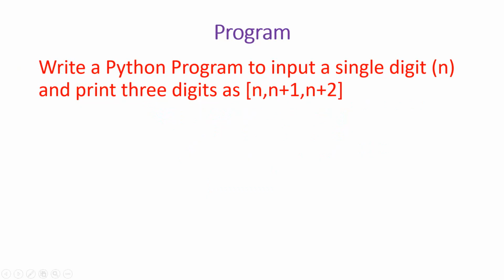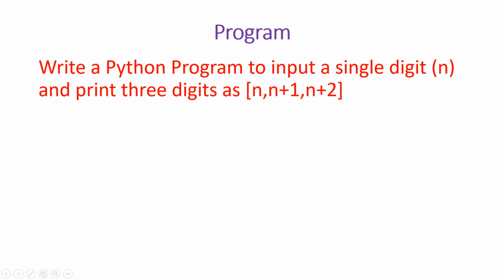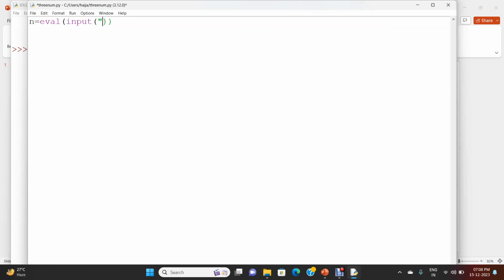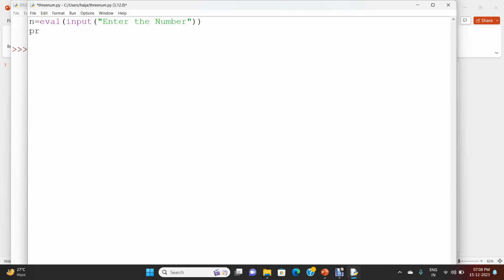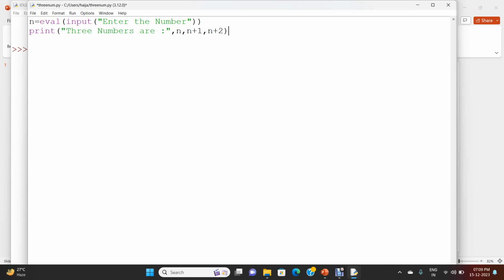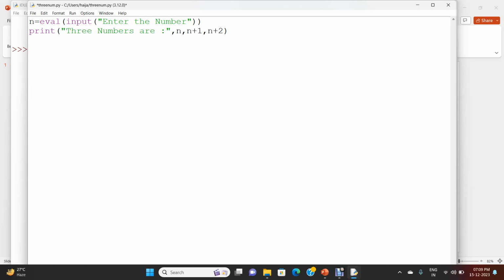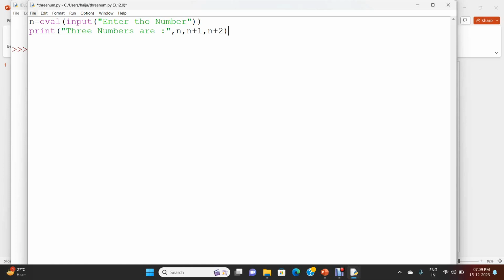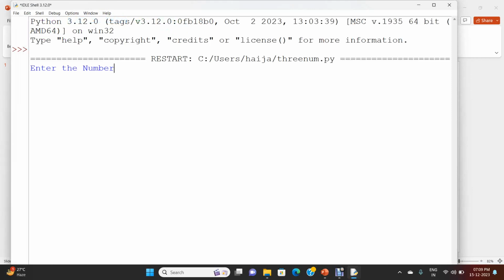Write a Python Program to input a single digit (n) and print three digits as [n,n+1,n+2]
Description:
Welcome to DigitsUnleashed, where we dive into the exciting realm of numbers using Python! In this video, we'll embark on a journey of discovery as we explore the power of programming to generate a sequence of three digits based on a single-digit input.

🔍 Program Overview:

Input a single digit (n) using Python.
Generate and print three consecutive digits: [n, n+1, n+2].
🌐 Why Watch?
Whether you're a beginner eager to enhance your Python skills or a seasoned coder looking for a quick numerical challenge, this tutorial is perfect for you! Join us as we unravel the simplicity and beauty of coding with Python.